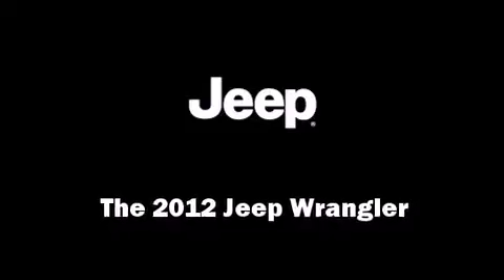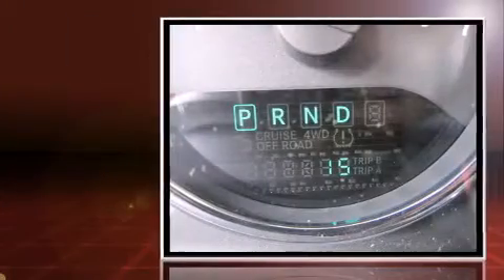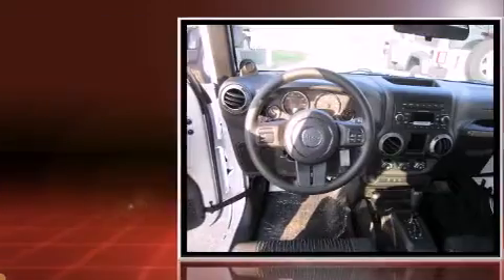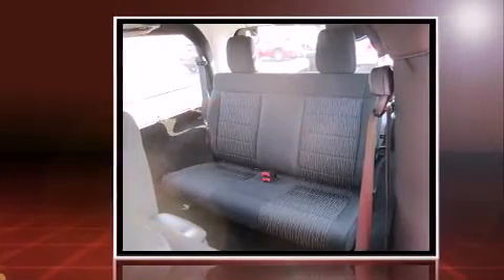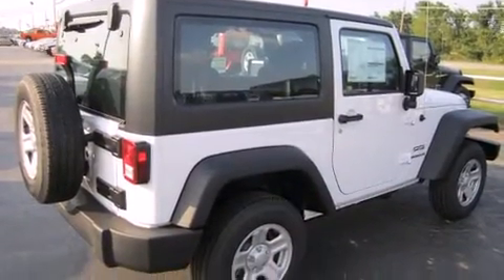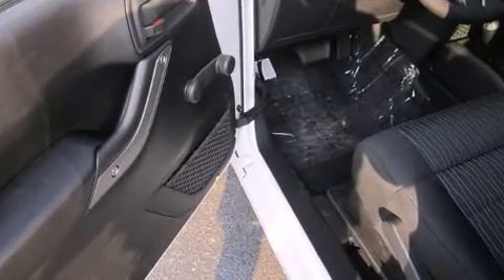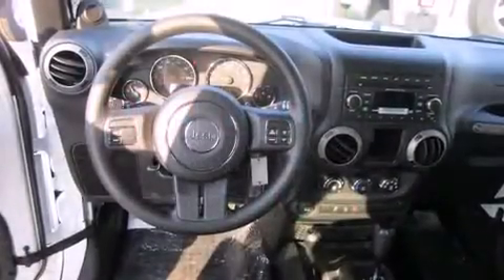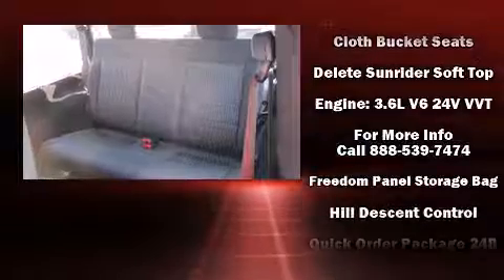2012 Jeep Wrangler Sport in Fort Smith, AR 72908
The 2012 Jeep Wrangler. This 2 door, 4 passenger convertible leads among competitors in its segment. It features an automatic transmission, 4-wheel drive, and a refined 6 cylinder engine. Top features include front fog lights, front bucket seats, tilt steering wheel, skid plates, cruise control, rear wipers, and air conditioning. Jeep also prioritized safety and security with features such as: dual front impact airbags with occupant sensing airbag, integrated roll-over protection, traction control, ignition disabling, and 4 wheel disc brakes with ABS. Various mechanical systems are monitored by electronic stability control, keeping you on your intended path. Come down today and see this vehicle for yourself.